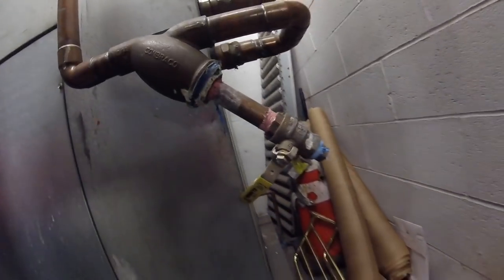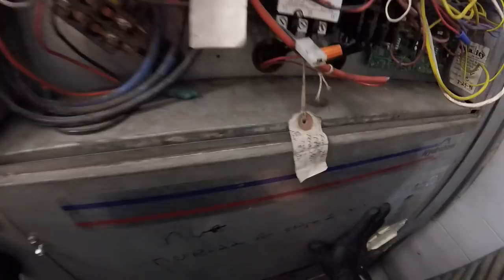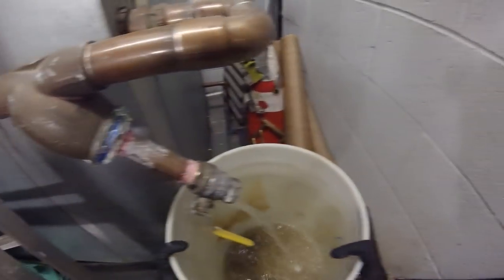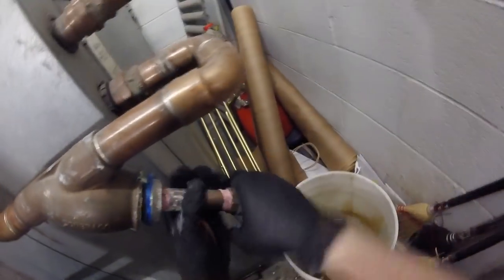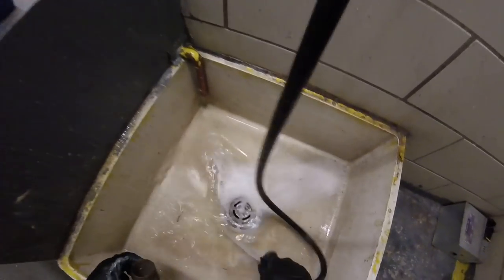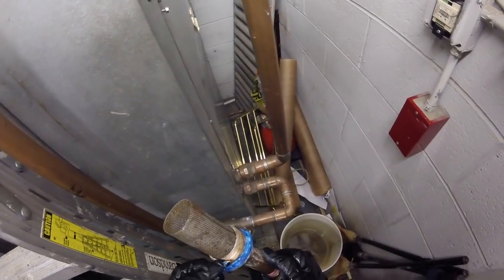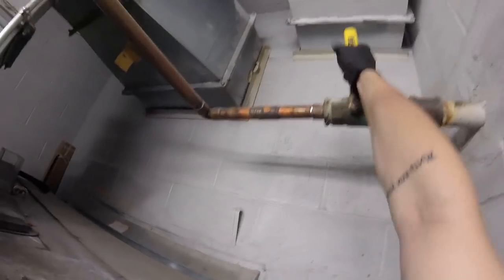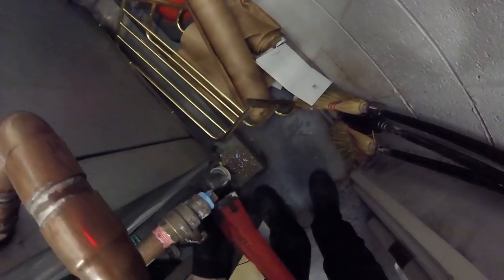HVAC/R: How To Pull And Clean Strainer On Water Cooled Equipment (Step by Step)